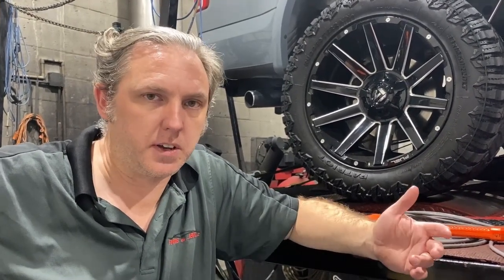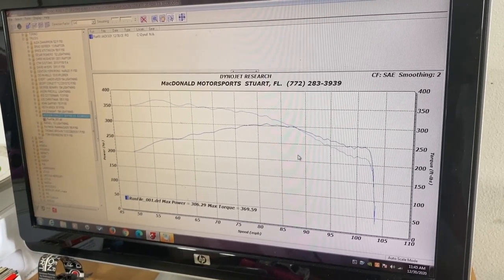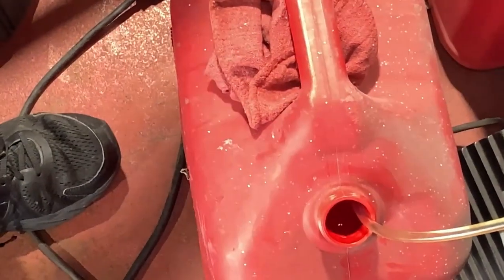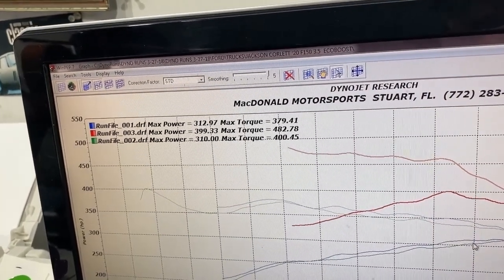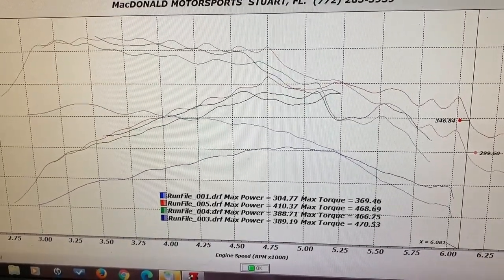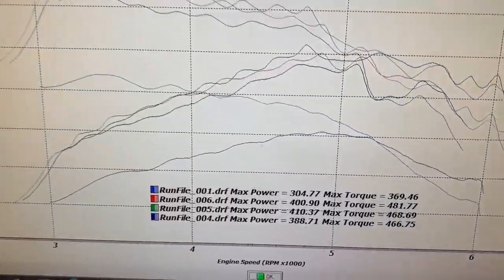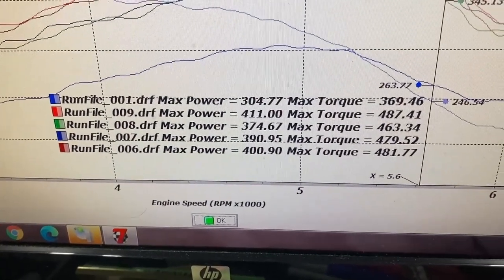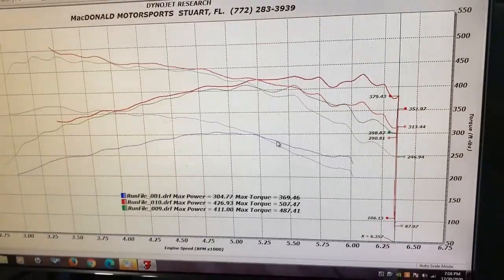2020 Ford F-150 FX4 _ Dyno Tuning _ Impressive Power Increase _ Best Mod You can Get!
Awesome Power Increase with Custom Tuning _ Huge Bang for the Buck!